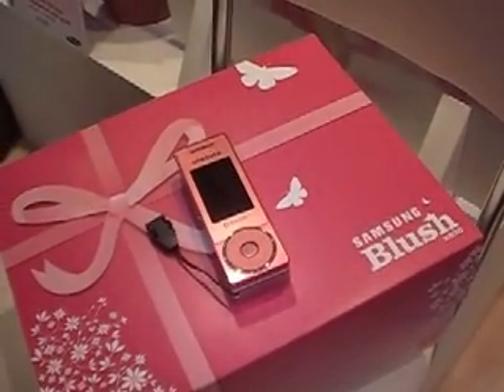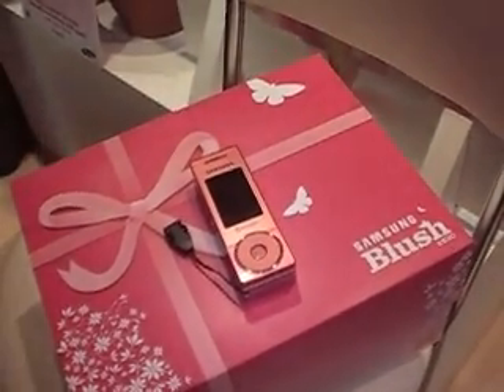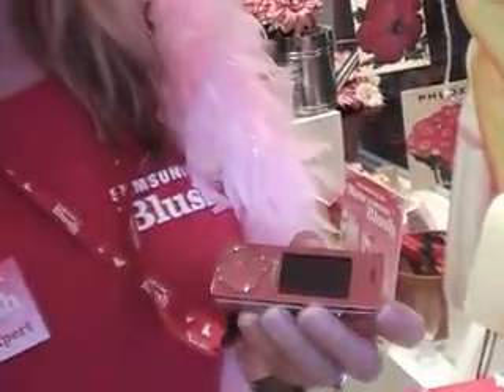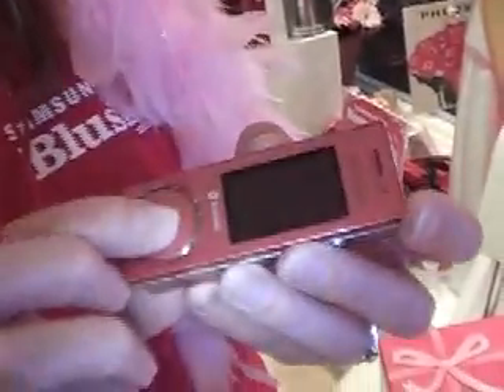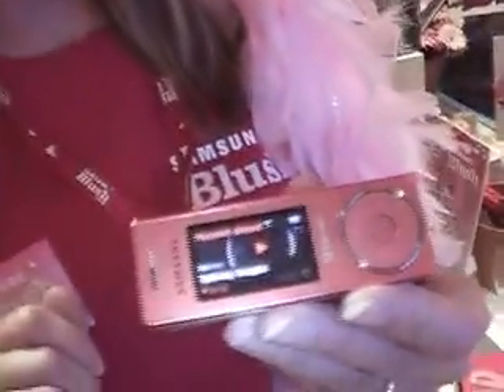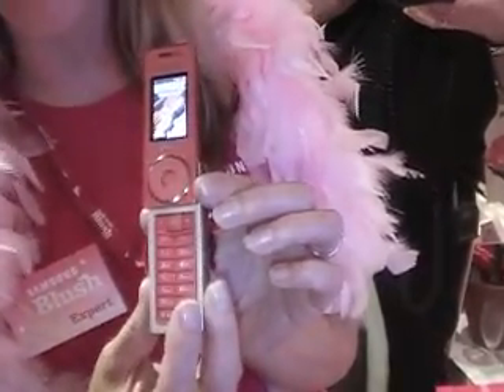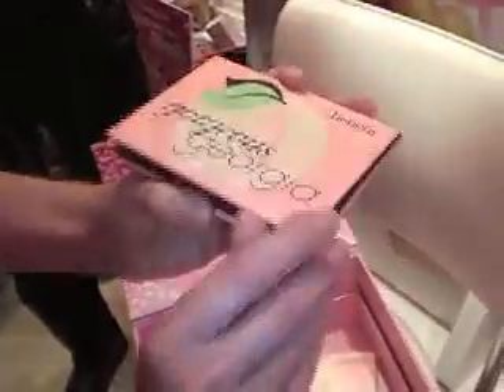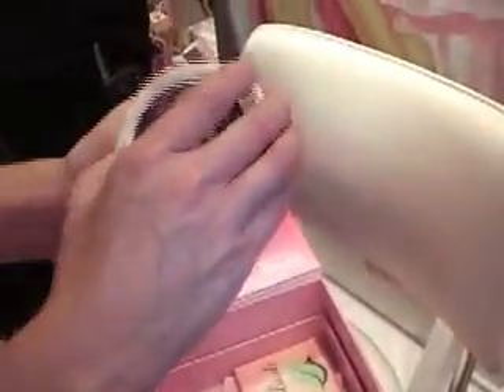Shiny Media One Minute Preview: Samsung Blush x830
Gemma gets the lowdown on the very pink, very girlie new Samsung music phone, which comes with free Benefit cosmetics.